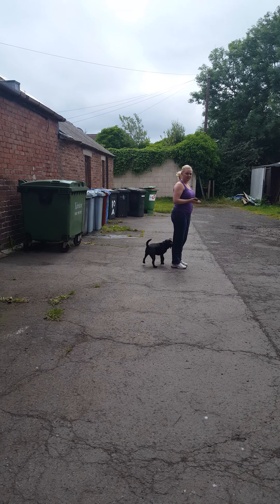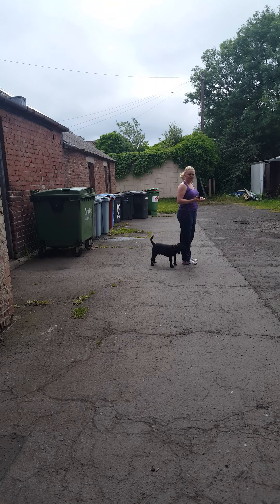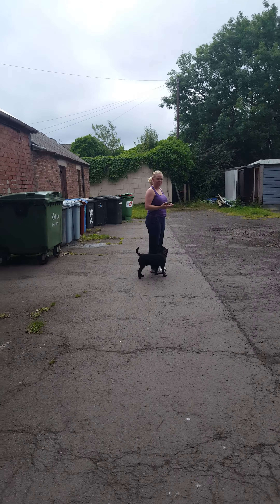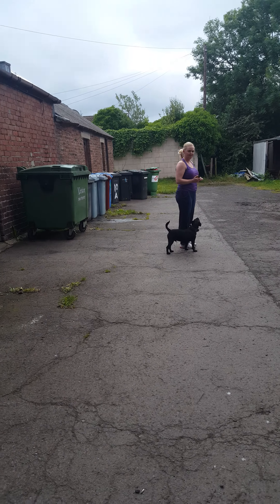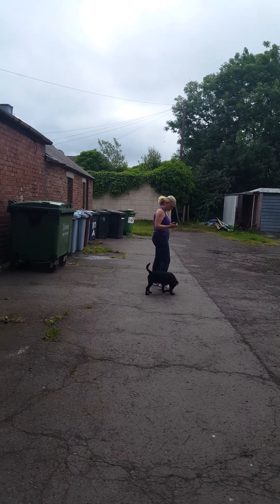Super milo(2)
A true collar session. Milo had no recall and didn't really care about his owner and would try to attack every dog he met. Now look